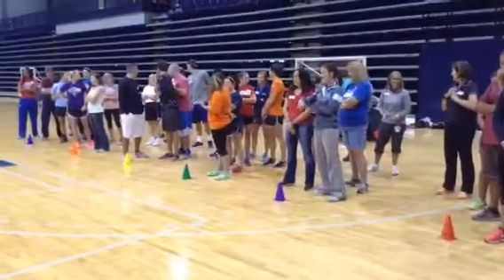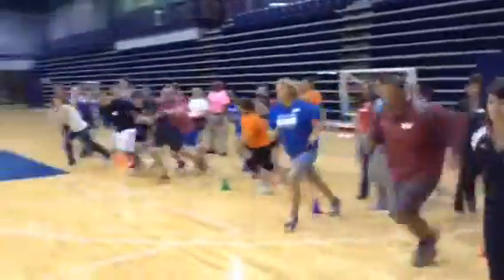5th annual Physical Education Workshop 10.09.2015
Keeping kids active, collaborative effort and problem solving